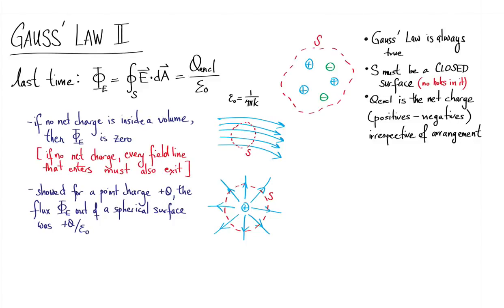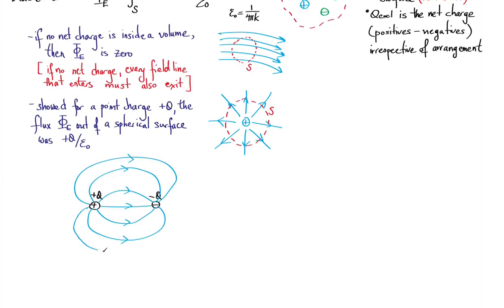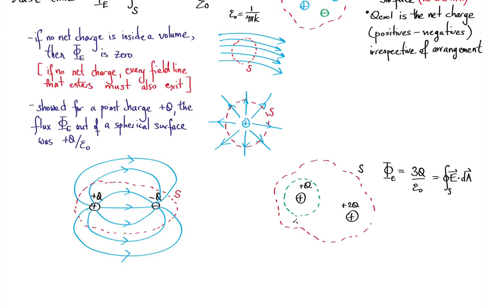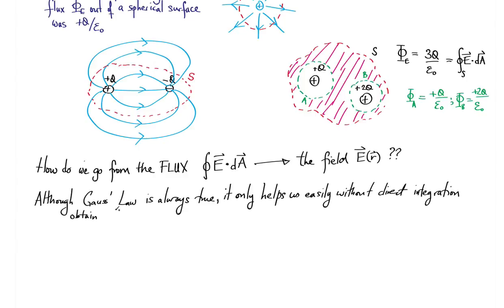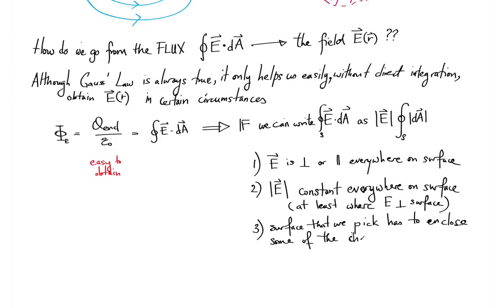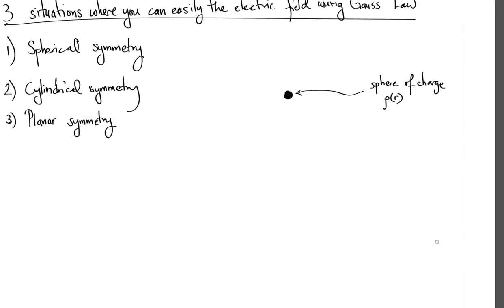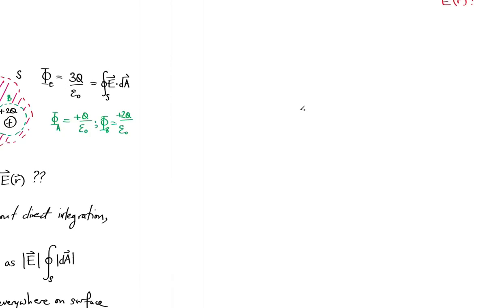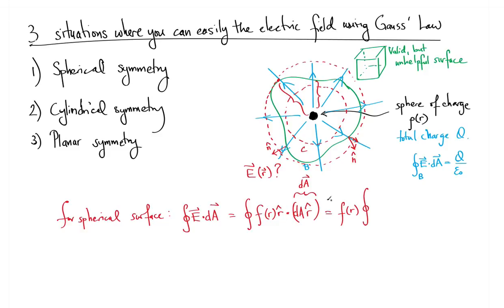Lecture Video 06 Gauss Law II